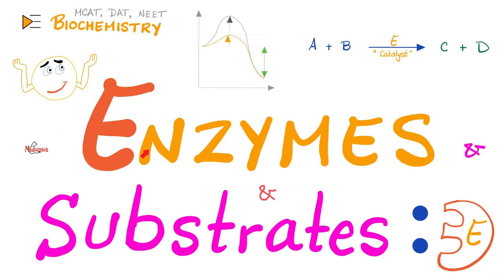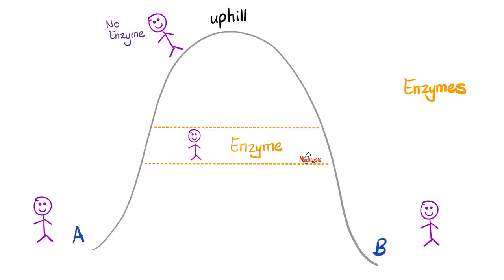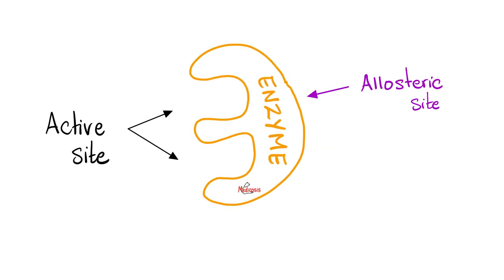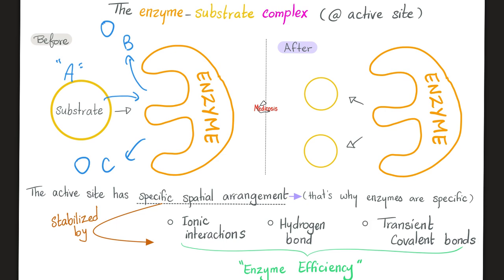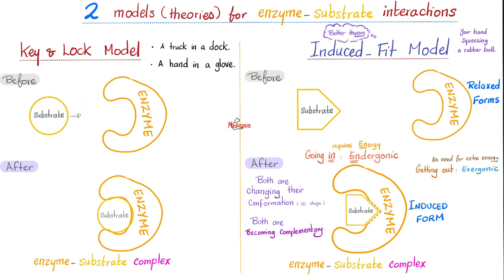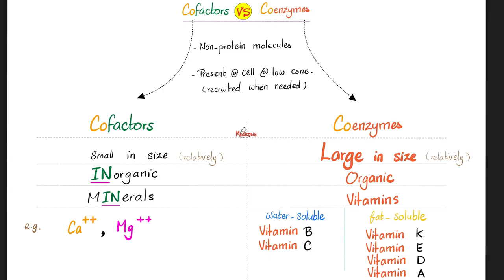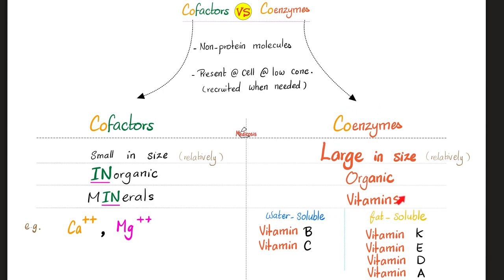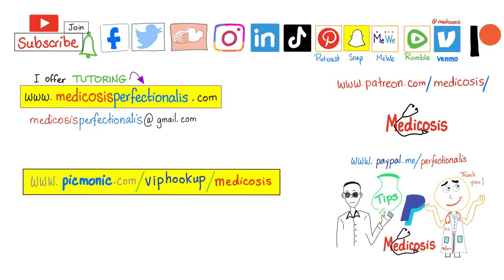Enzyme Activity - Enzyme and Substrate - Key and Lock Theory vs. Induced Fit Model - Biochemistry 🧪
Enzyme Activity | Enzyme and Substrate | Key and Lock Theory vs Induced Fit Model | Biochemistry 🧪…Enzymes are catalysts for chemical reactions….Activation energy, Delta-G, key-lock model for enzymes…Enzymes are proteins (with few exceptions).

Happy studying!!